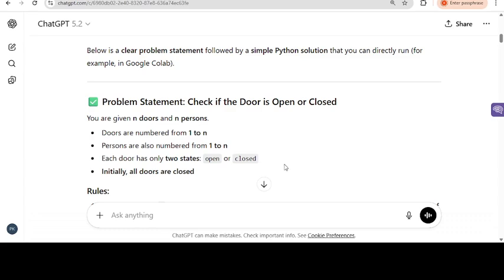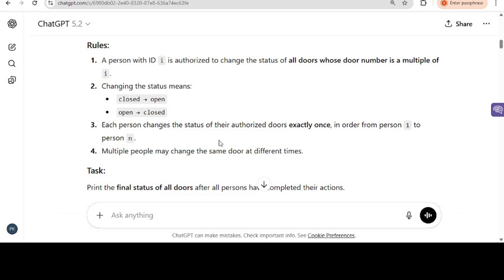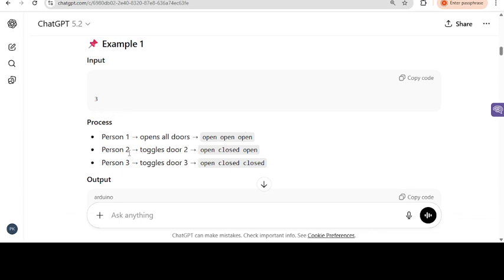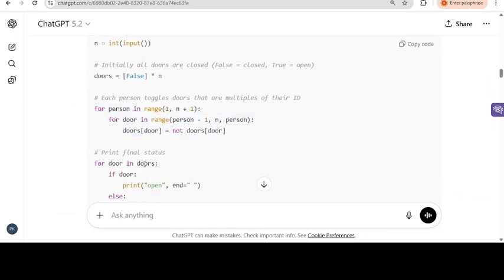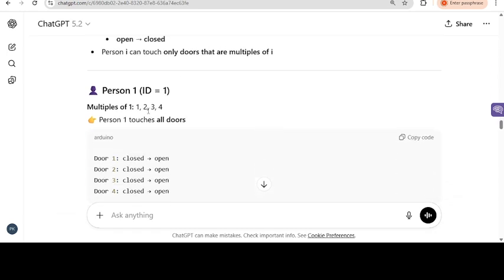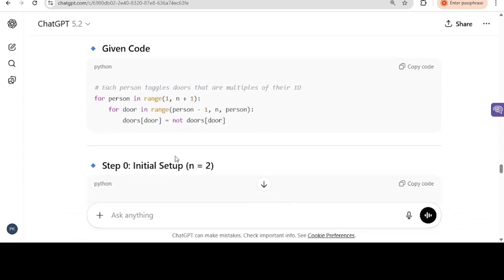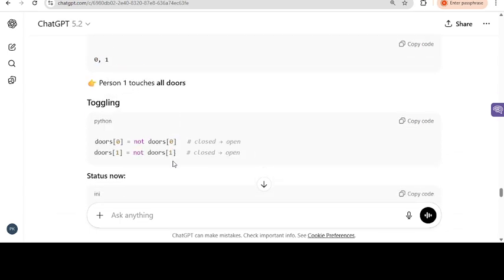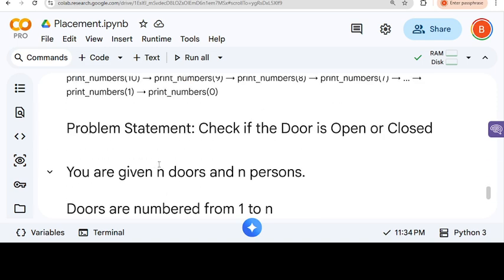Placement Question :5- Check the door is opened or closed-Infosys Placement Question